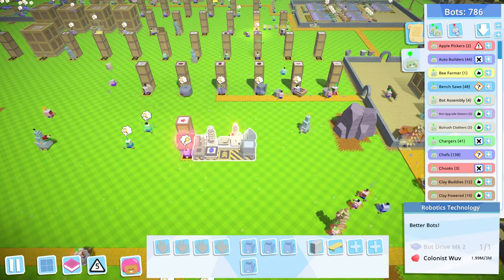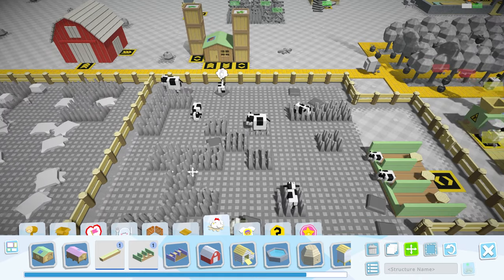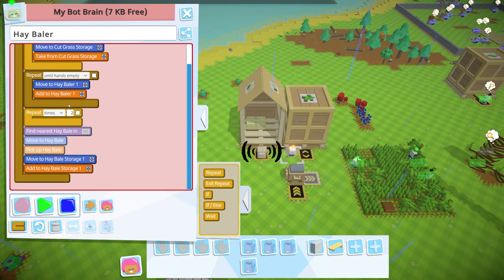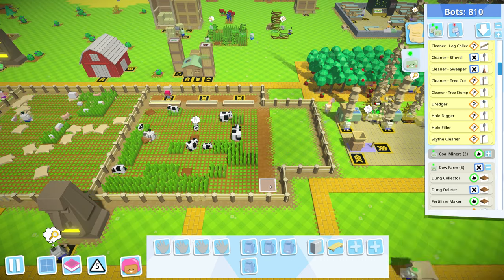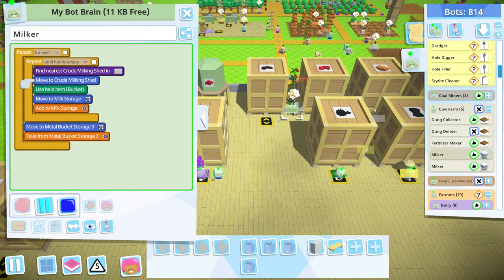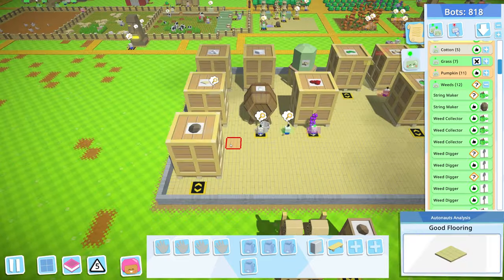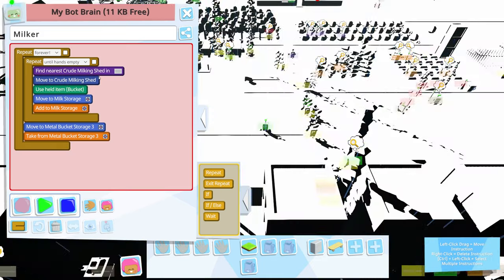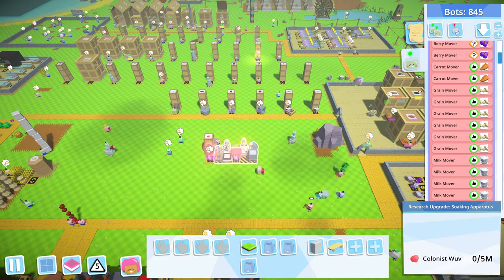GOT MILK? - Autonauts - Let's Play Ep 133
Before I jump head first into metal working, let's make sure food production is up to snuff. That mean's lots of butter